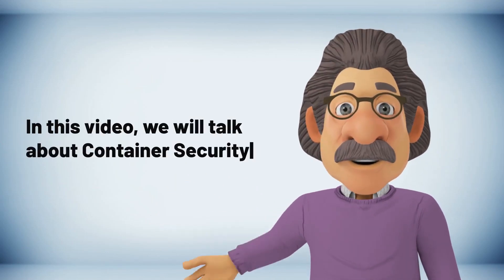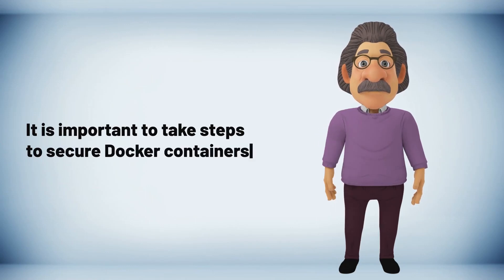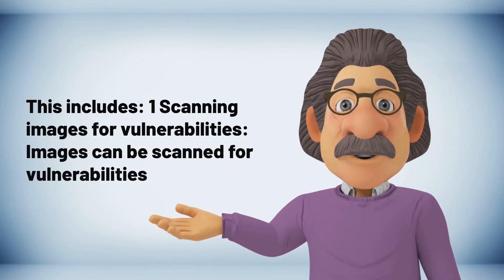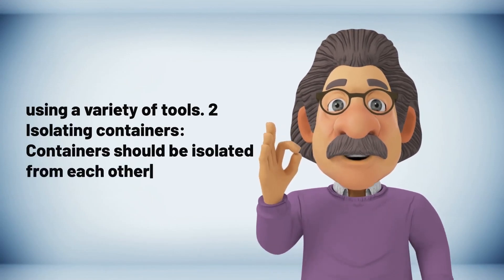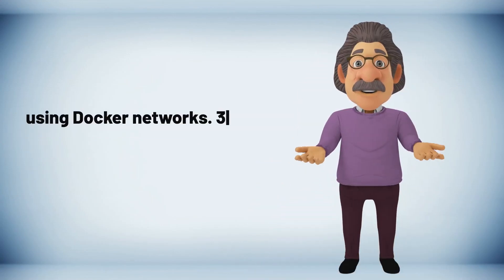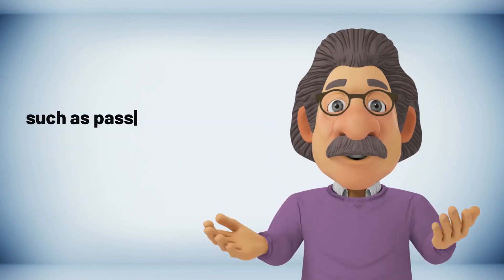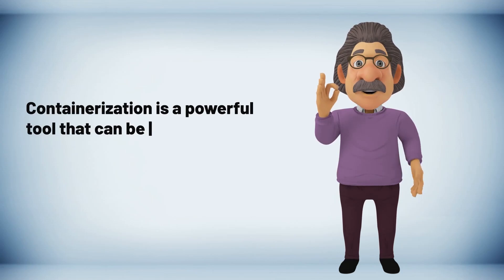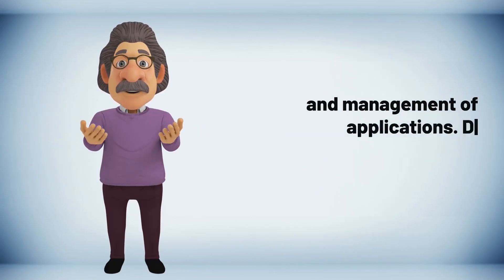Container Security in DevOps | DevOps Tutorial for beginners | Learn DevOps Step by Step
In this video, we will go through about container security in DevOps with quick explanation to learn in quick way.